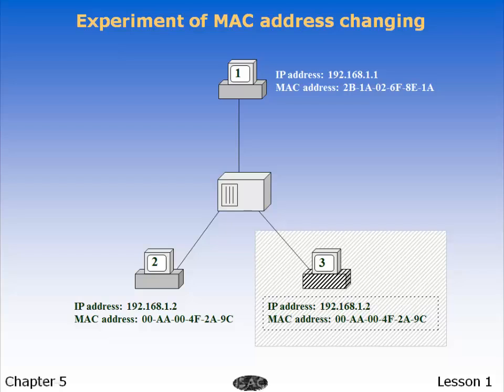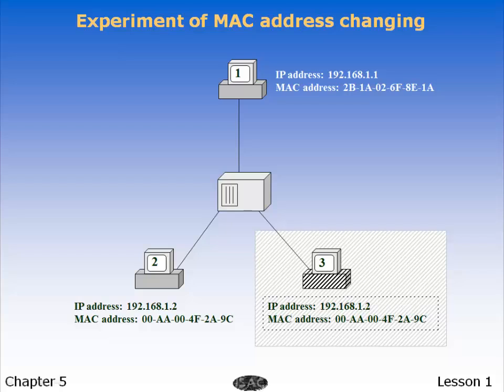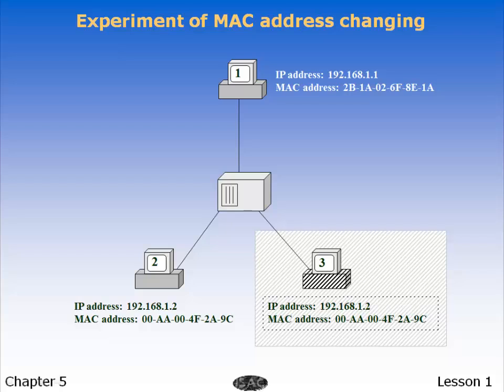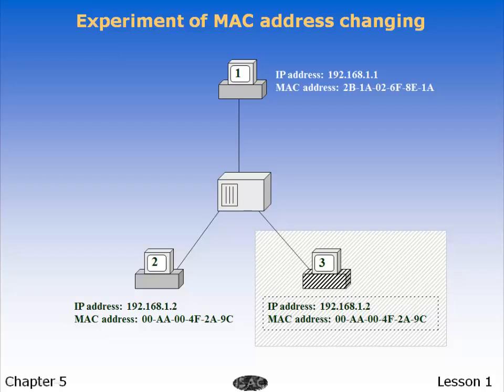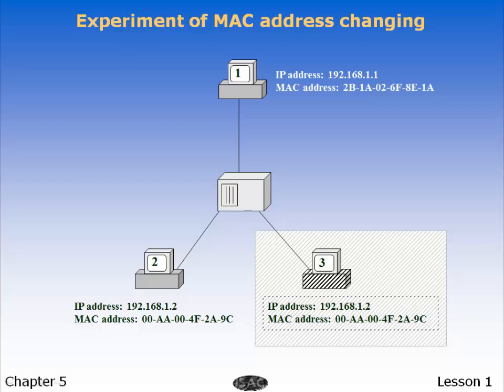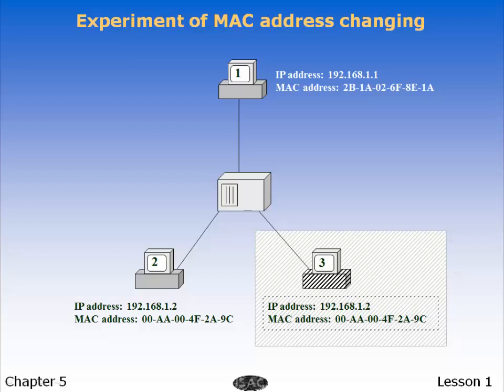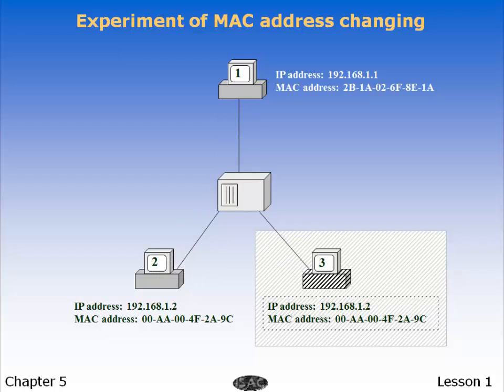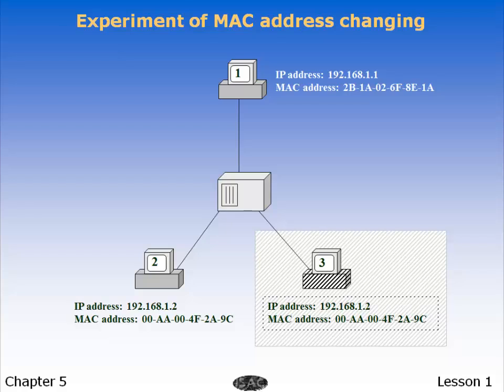Networking Basics : Chapter 17 - Practical One( MAC Address Change Experiment)